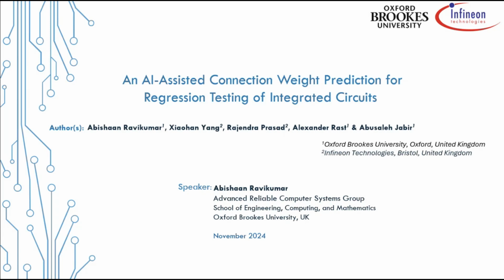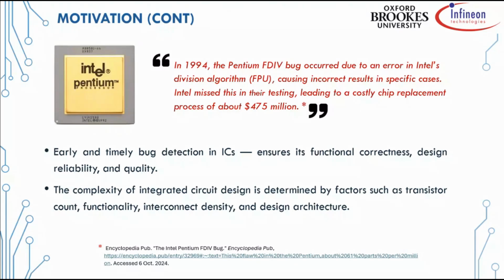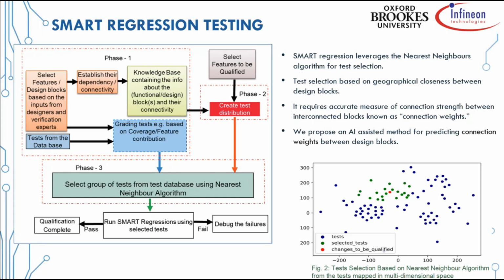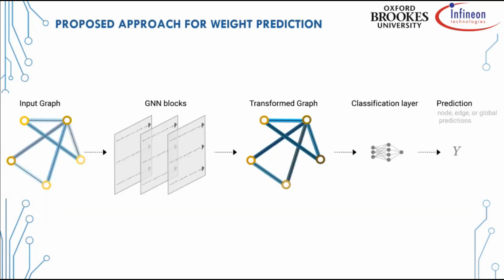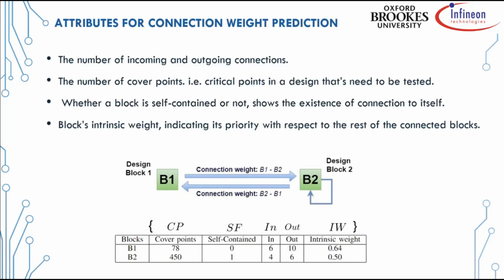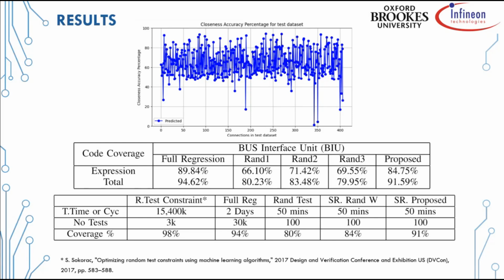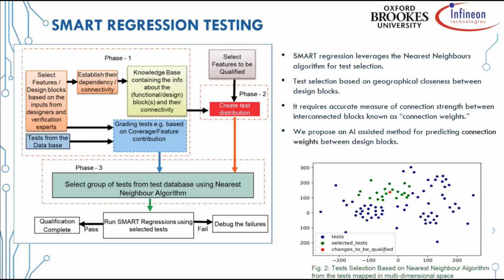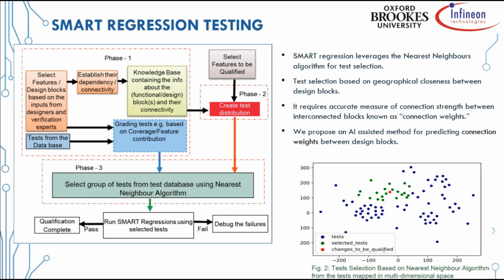An AI-Assisted Connection Weight Prediction for regression testing of integrated circuits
Integrated Circuit (IC) verification, i.e. the process of ensuring that it performs according to the design specifications, is highly resource intensive. This often depends on an IC’s complexity, e.g. the number of gates/transistors which translates into expressions, branches, blocks, etc in its high-level descriptions. To reduce overall verification and hence design time, industries resort to “Regression Testing” where a very small test suite, with very high-test coverage, is selected to verify any modified design block and its dependencies. One of the key steps in regression test-based verification is distributing the tests to the various interconnected blocks under tests based on their functionality and accessibility, which translates into a block's “connection strengths'' among other parameters. The existing approaches currently define the connection strengths manually by the design experts which often lead to inconsistency in the test results. In this paper, we propose a Graph Neural Network (GNN) based approach to estimate the connection strengths of different interconnected blocks and evaluate its effectiveness with industrial designs in conjunction with a technique called ``SMART Regression" compared to random and full regression testing.